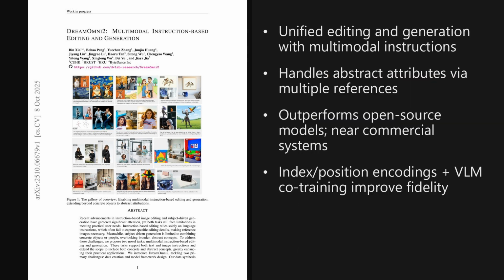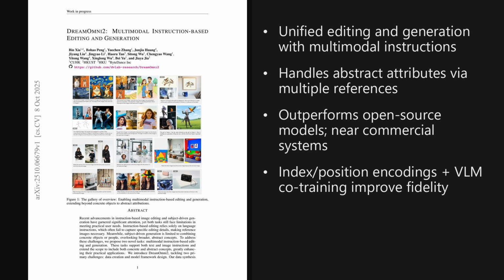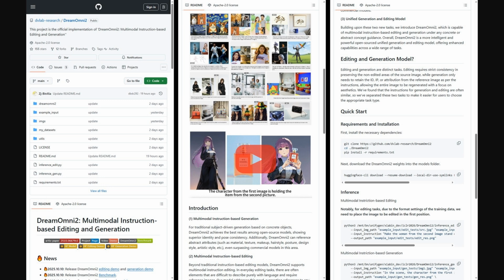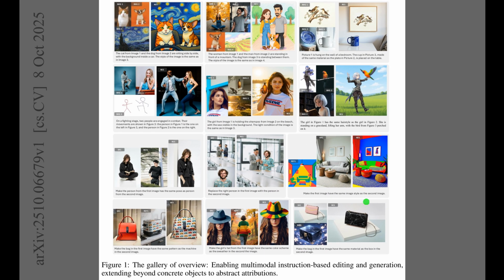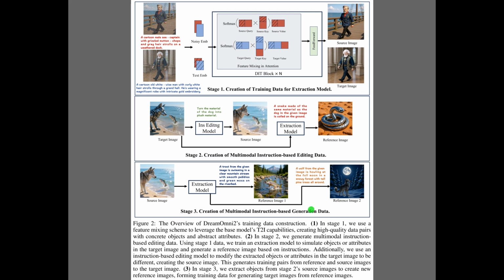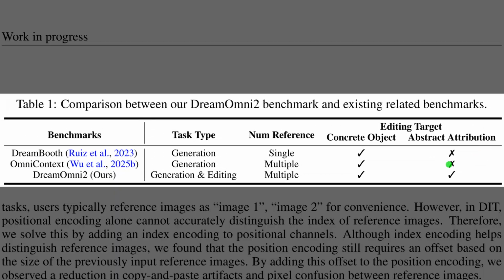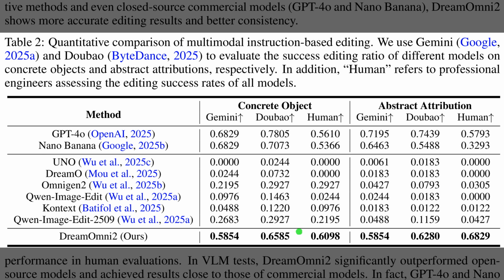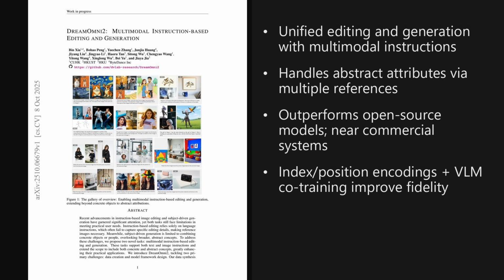DreamOmni2: Multimodal Image Edit & Gen Model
In this AI Research Roundup episode, Alex discusses the paper:
'DreamOmni2: Multimodal Instruction-based Editing and Generation'
DreamOmni2 introduces two tasks—multimodal instruction-based editing and multimodal instruction-based generation—letting users guide results with both text and image instructions. It extends referenceability from concrete objects to abstract attributes like texture, material, posture, hairstyle, and global/local style, improving practicality over language-only or object-only methods. The team builds a three-stage synthetic data pipeline: attention feature mixing to create paired images, training an extraction model to generate references and assemble editing tuples, and then forming multi-reference generation data. The released benchmark includes 205 editing and 114 generation cases with 1–5 references spanning real and T2I images.